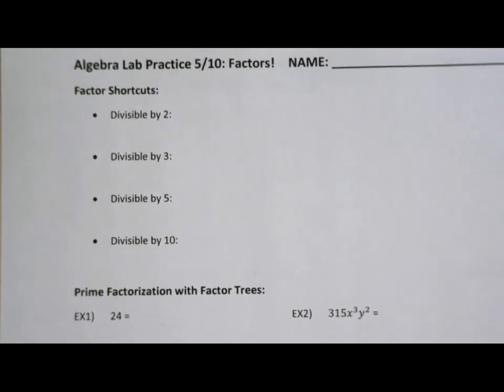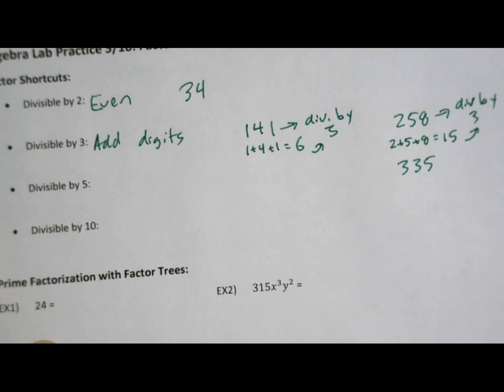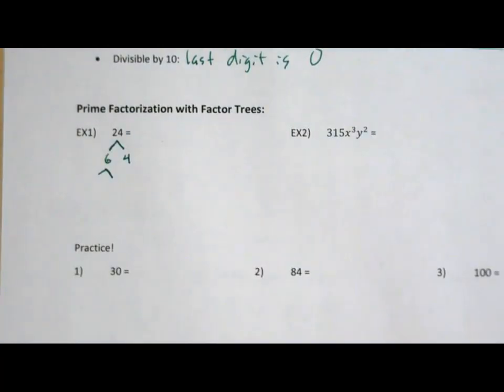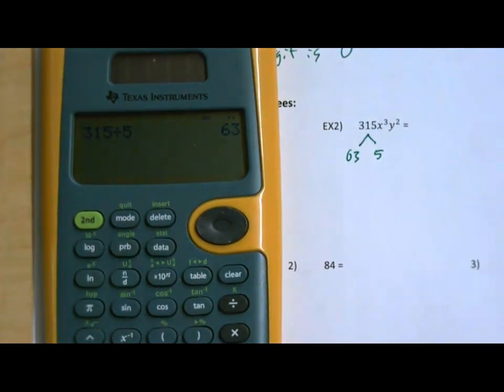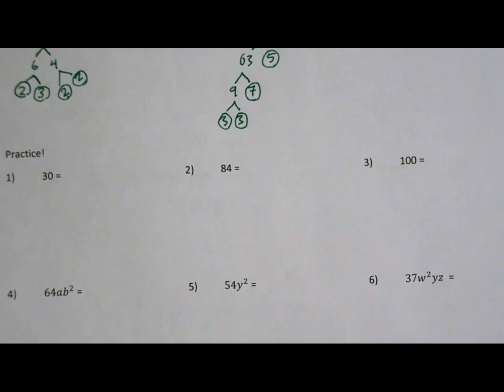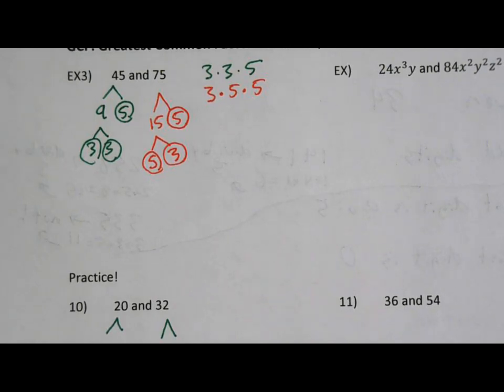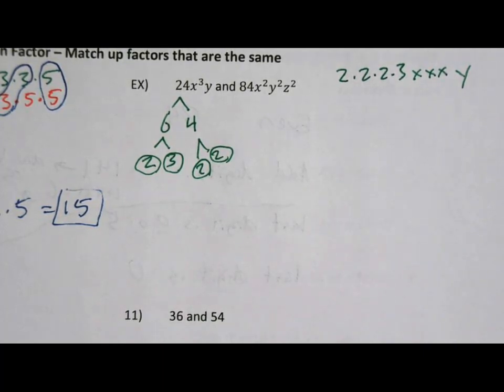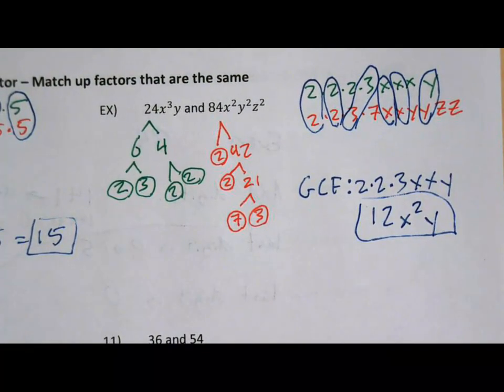Prime Factorization and Finding a GCF